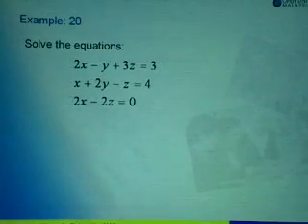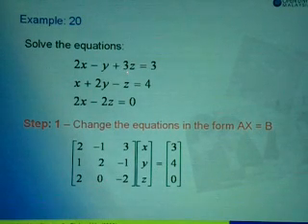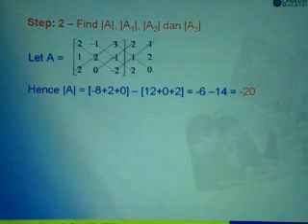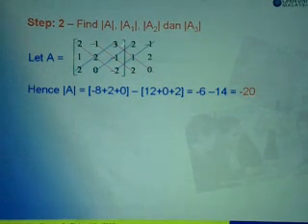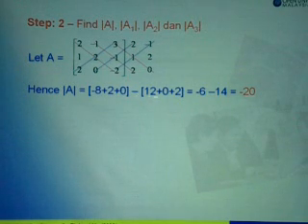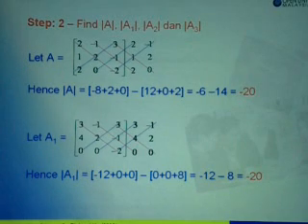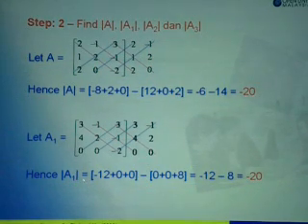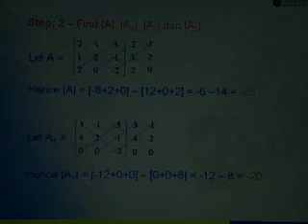Videon on Chapter 2 - Matrix - Part 8b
This video is based on Chapter 2 from the module prepared by OUM. The video was prepared on Sept 10, 2008